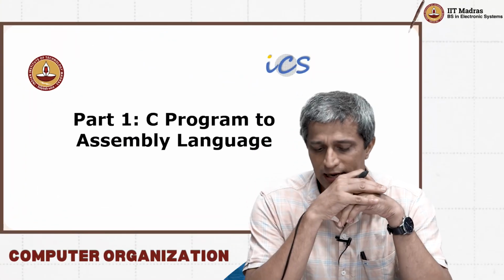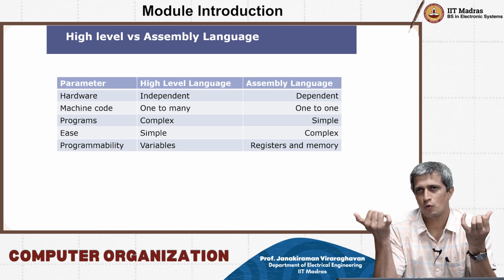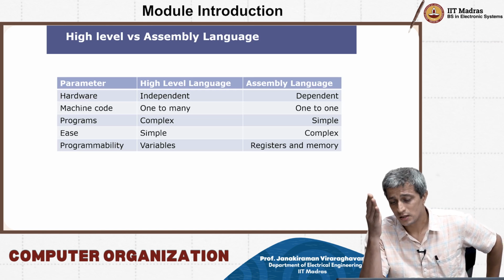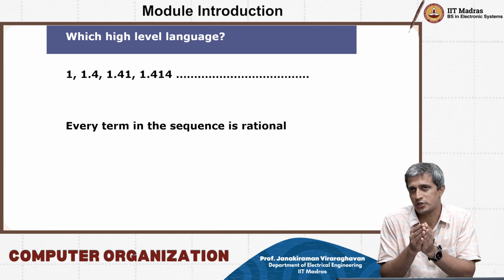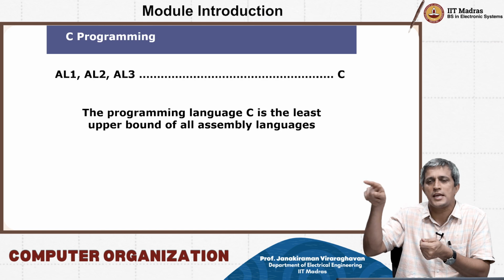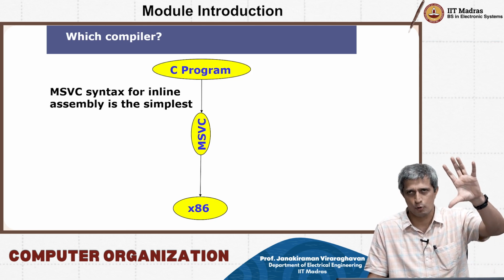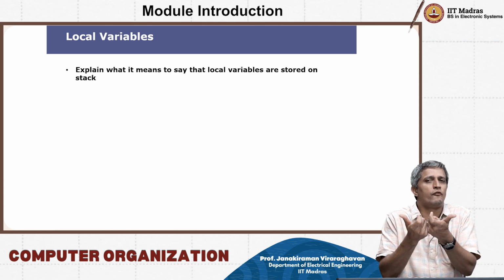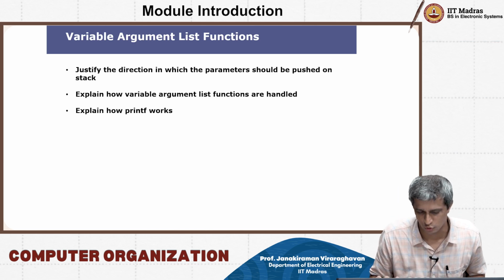W1_L2: Module introduction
Video Overview
 In this lecture, we begin the first part of Computer Organization, which focuses on translating C programs into assembly language. The instructor introduces the x86 instruction set, the processes of compilation and linking, and the use of inline assembly with the MSVC compiler. The session contrasts high-level languages with assembly and explains why C is often considered the “least upper bound” of assembly. The lecture also outlines important learning goals such as understanding stack operations, function calls, calling conventions, memory alignment, and how C constructs like printf function at the hardware level.